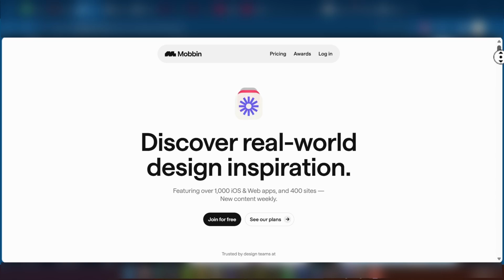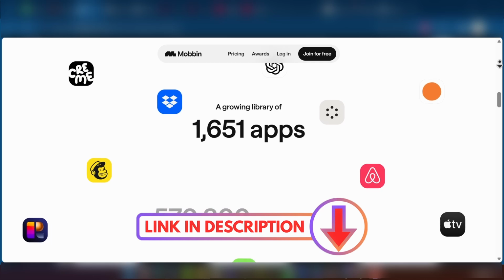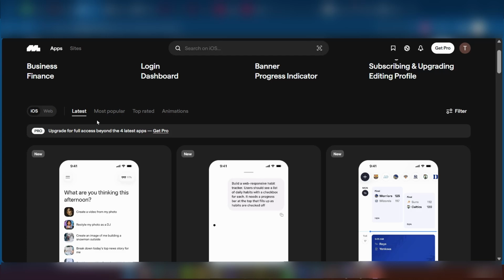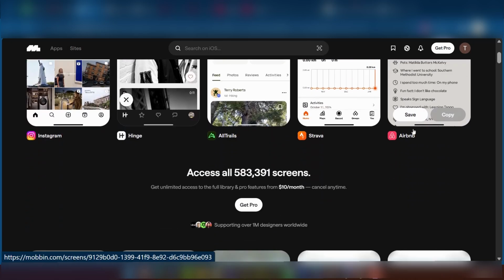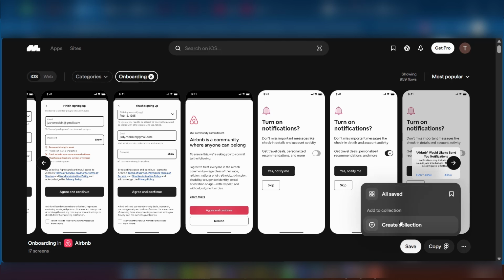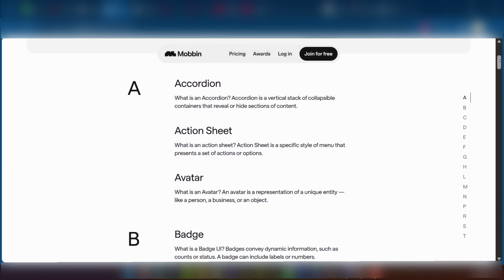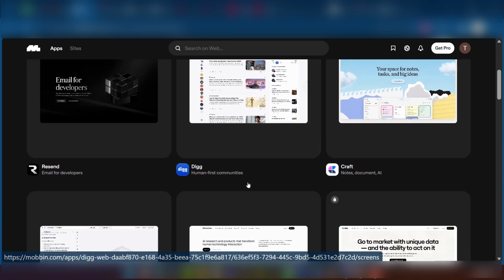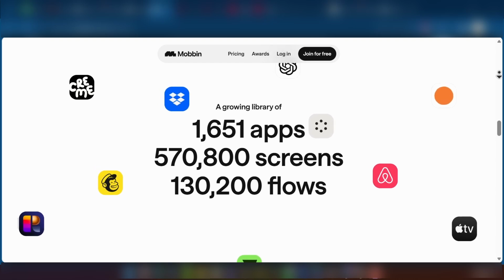How To Use Mobbin for UI/UX Inspiration!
Looking for UI/UX design inspiration? In this video, you'll learn how to use Mobbin step by step to explore design patterns, browse app screenshots, and discover ideas for your next project. Watch until the end to learn key features, search tips, and best practices for finding high-quality UI/UX inspiration faster.